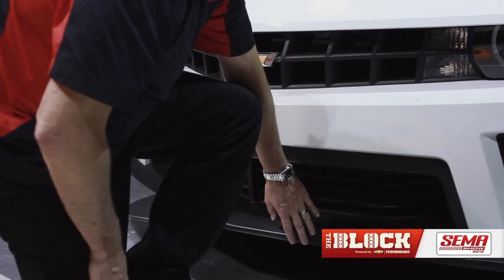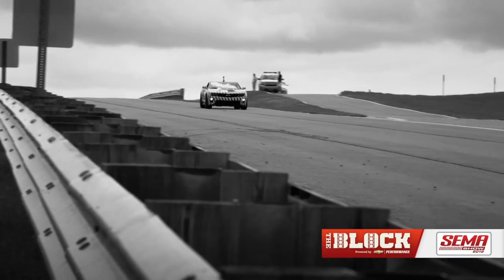Perfecting the Camaro ZL1 Phase Four: Aerodynamic Testing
Harnessing the Air - Take a look at how wind tunnel testing shaped parts like the ZL1's front splitter, extractor and rocker in an effort to generate more downforce and improve handling.